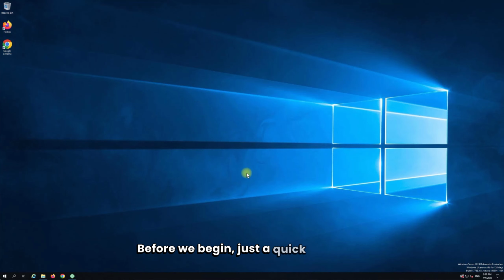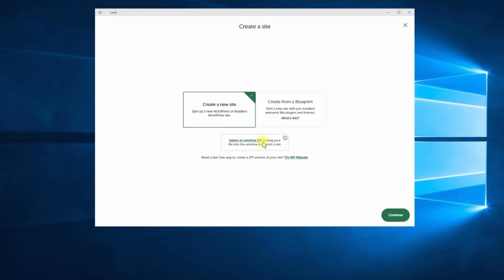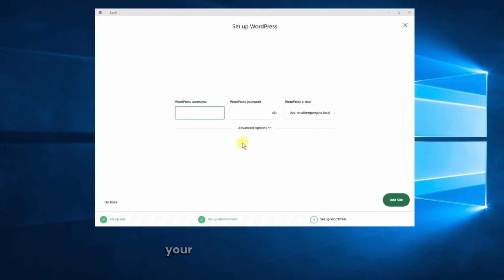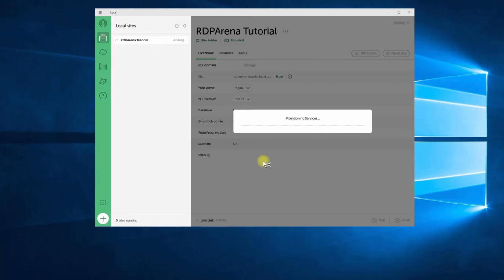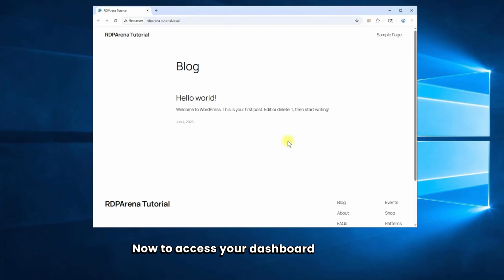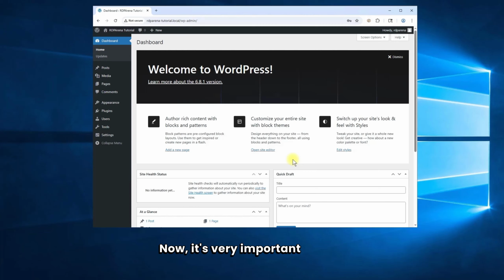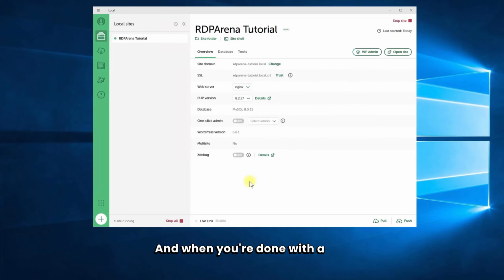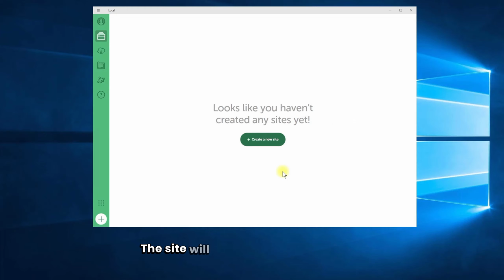This FREE Tool Makes Installing WordPress on Windows VPS Easy!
Running WordPress on a Windows VPS isn’t easy—and if you’ve ever tried, you already know the struggle.

This video introduces a free tool that takes all the pain out of the process and gets WordPress up and running in just a few clicks.

No server configs. No tricky installs. Just a clean, reliable setup that works right out of the box.

Whether you’re building websites, testing plugins, or learning WordPress from scratch, this tool gives you a private and secure way to do it—all from your Windows VPS.

And if you’re serious about performance, RDPArena has you covered.

We provide high-speed, reliable RDP servers designed for developers, creators, and power users.

Stock is limited, so don’t wait too long—get the deal while it’s still available.